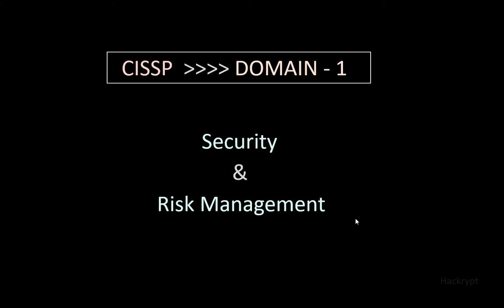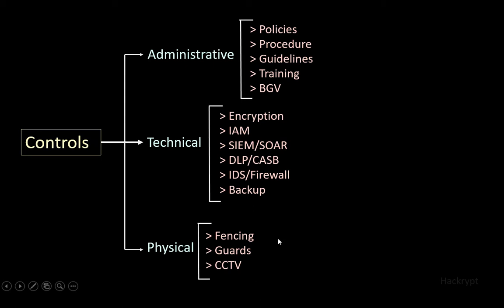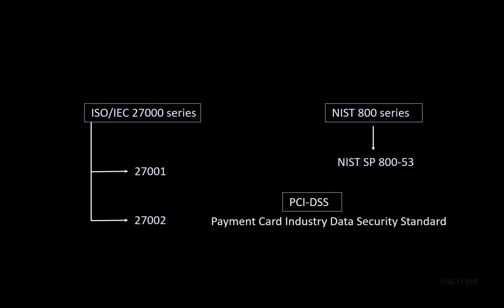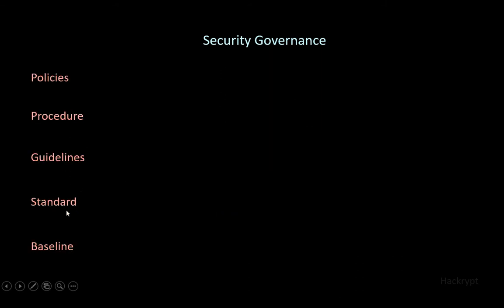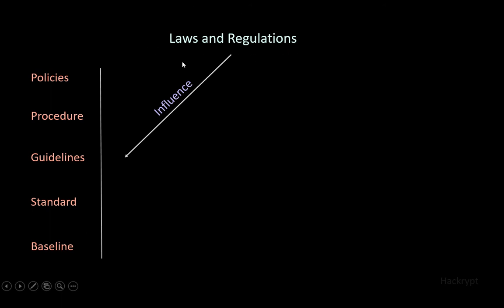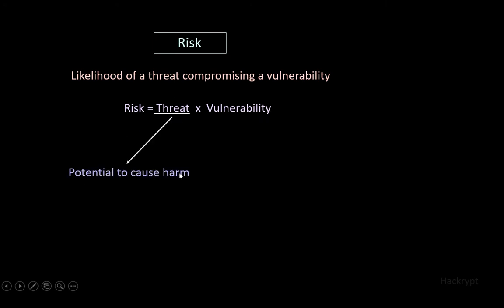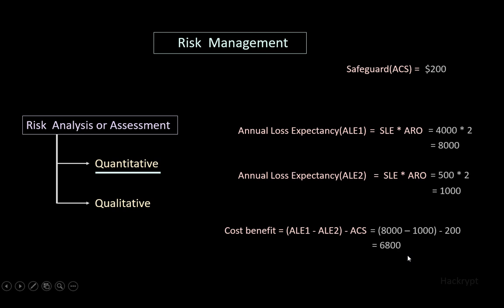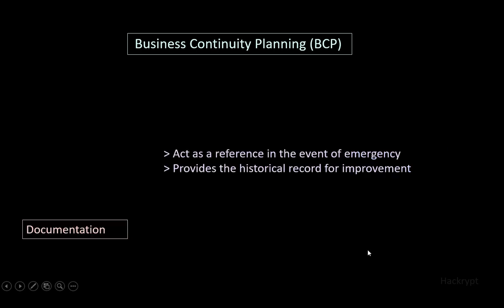CISSP Domain 1 | Security and Risk Management | CISSP Faster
CISSP Domain 1 -- Security & Risk Management
- Security Fundamental Principles
- Control types and functions
- Defense-in-Depth
- Security standards
- IT and Enterprise Frameworks
- Security Governance
- Policies, Procedures, Guidelines,  Standards and Baseline
- Laws and Regulations
- Risk Management
- Business Continuity Planning (BCP)